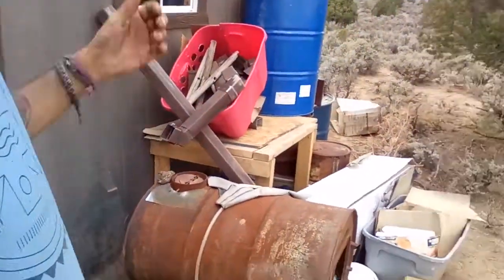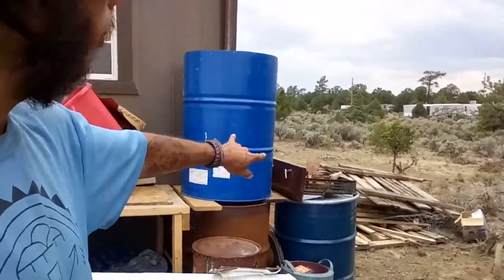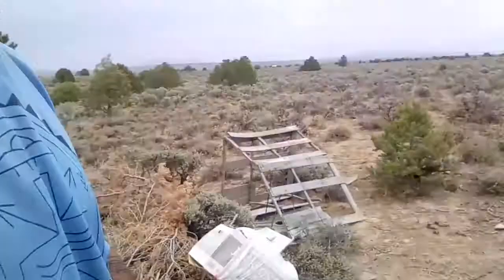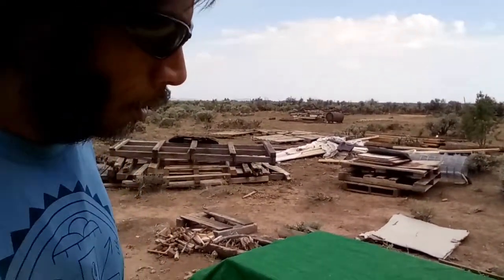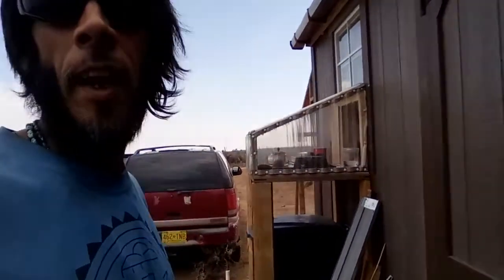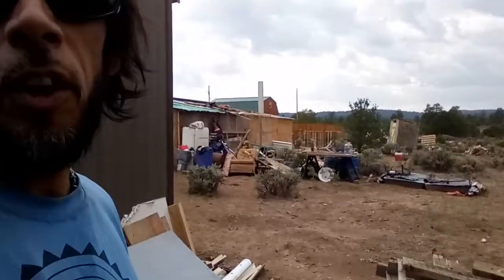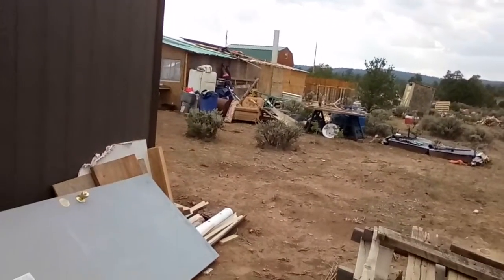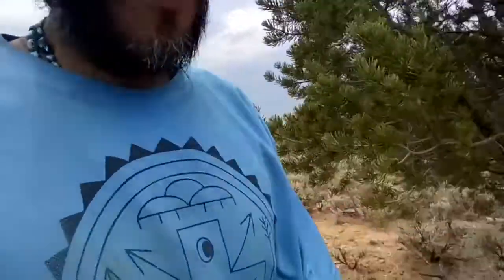One Drop Studio - Moving away from Camp Two Dogs Part 1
Bitter sweet endings to Camp Two Dogs.